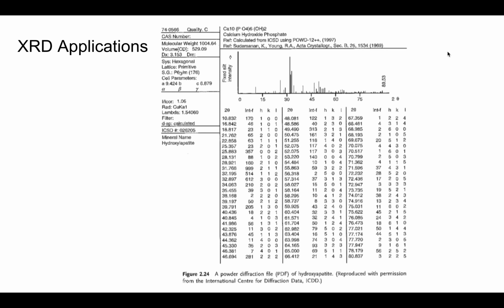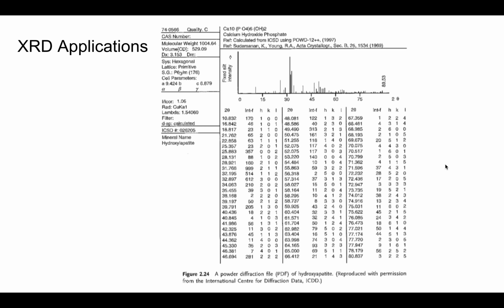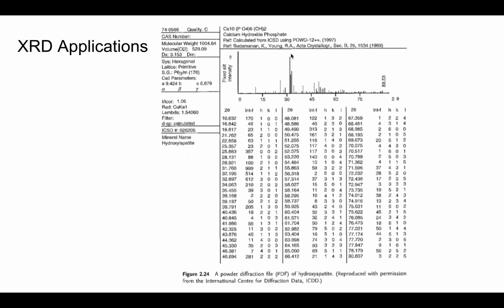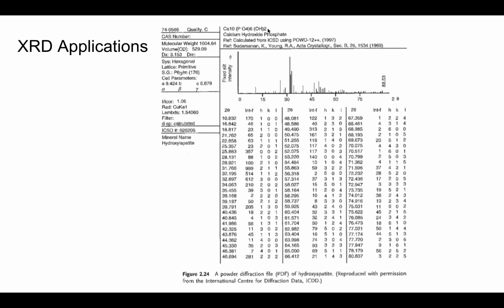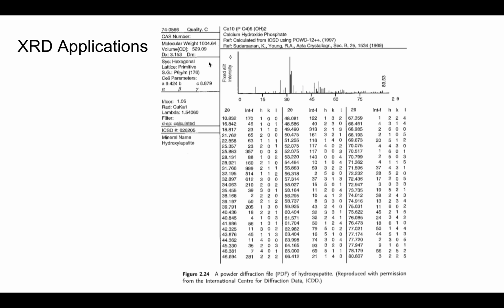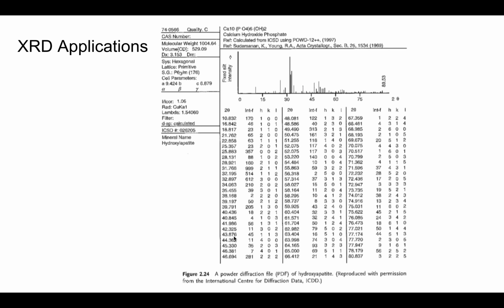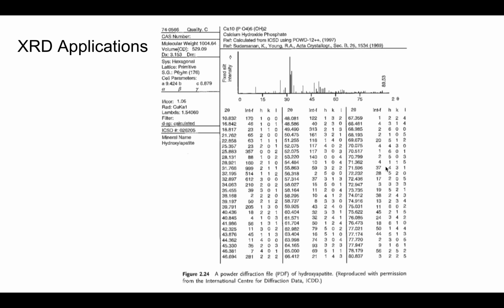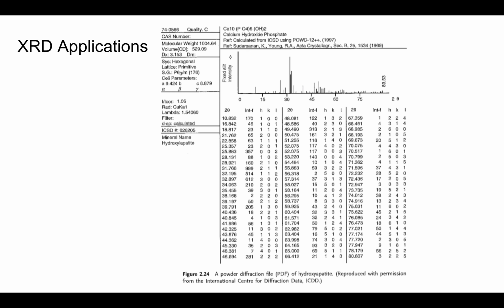MSE585 F20 Lecture 14 Module 1 - XRD Applications